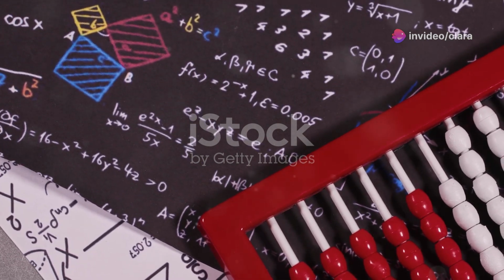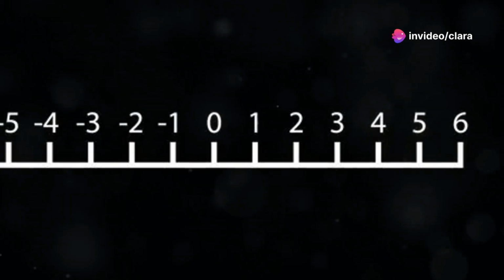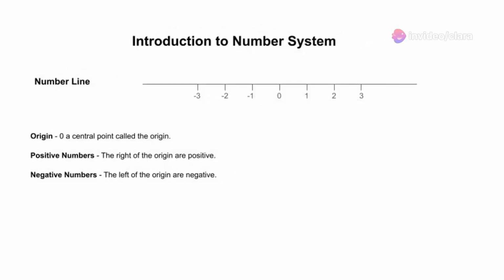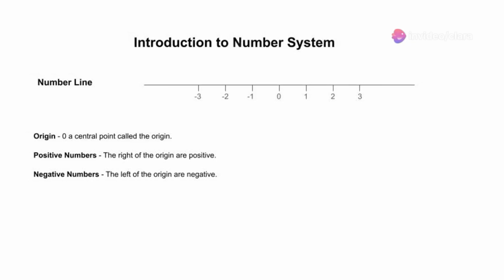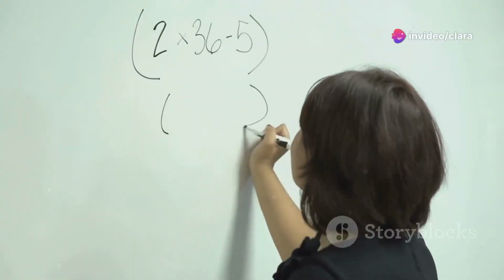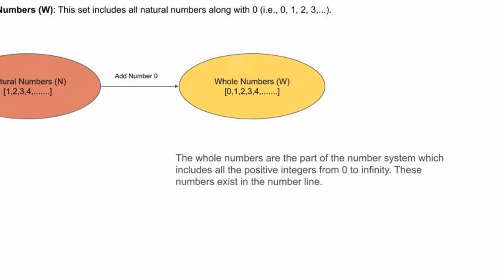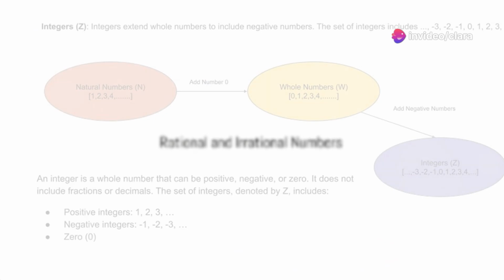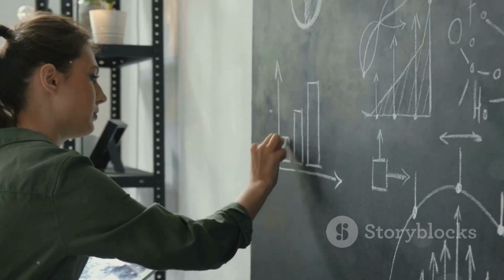Number Systems || CLASS 9 || CHAPTER 1